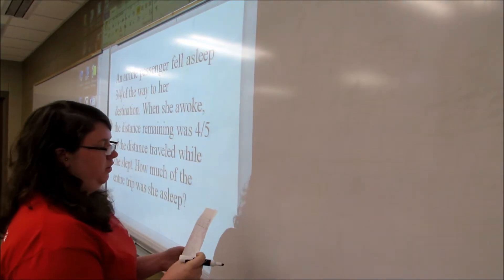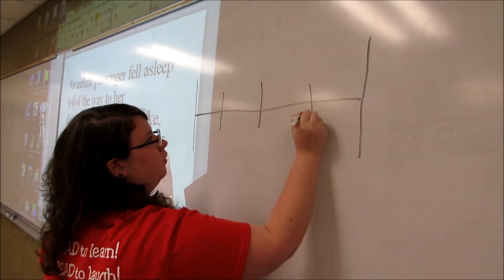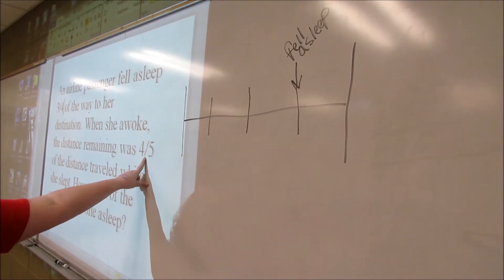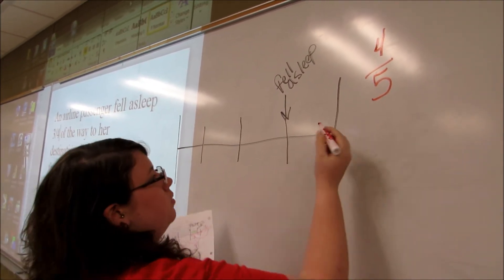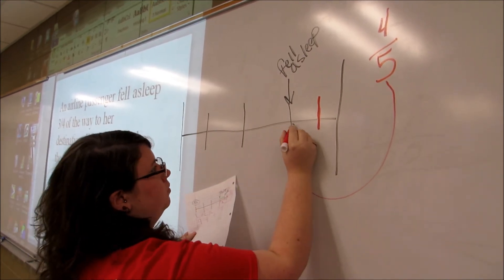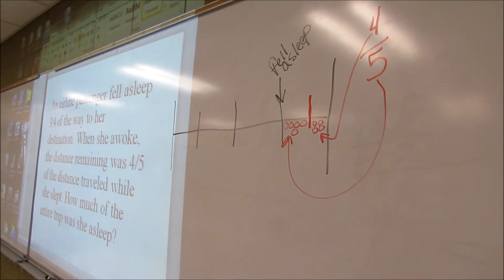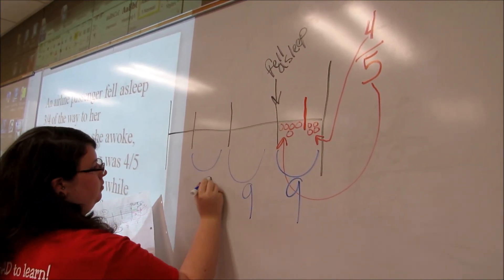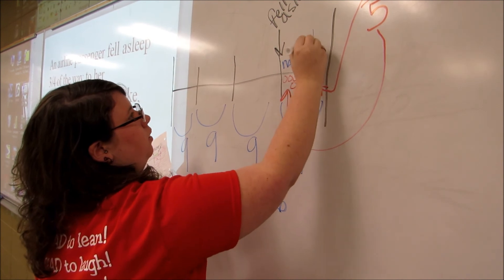Ashley Copelan Sep 22, 2014 Math 4161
Ashley Copelan, an Early Childhood major at Valdosta State University, solves a challenging math word problem visually. This video was recorded by Arsalan Wares in his Math 4161 (Mathematical Reasoning) class in the Department of Mathematics and Computer Science at Valdosta State University, Valdosta, Georgia, USA.

An airline passenger fell asleep 3/4 of the way to her destination. When she awoke, the distance remaining was 4/5 of the distance traveled while she slept. How much of the entire trip was she asleep?
Ans: 5/36